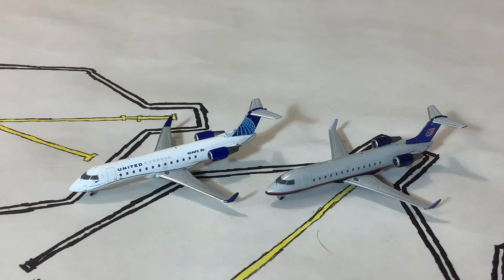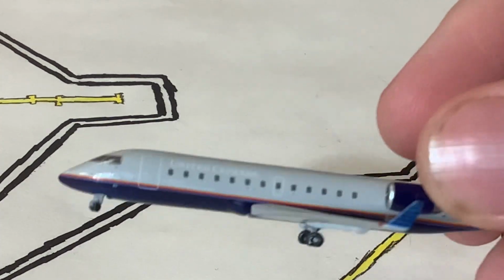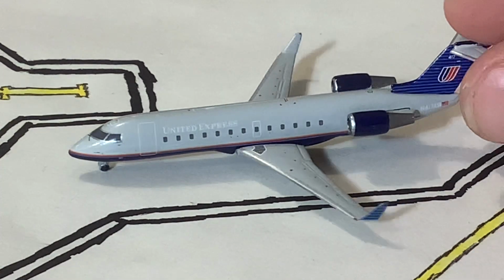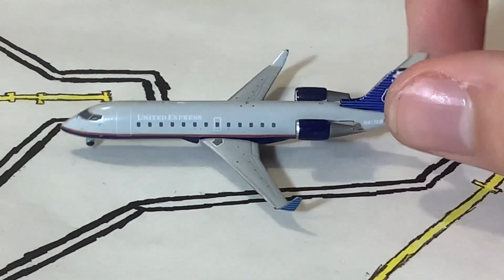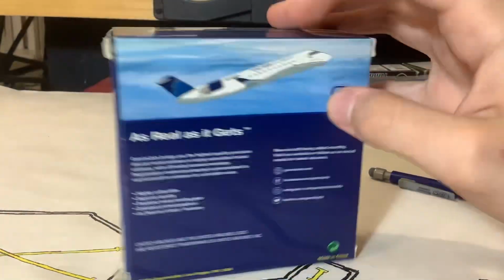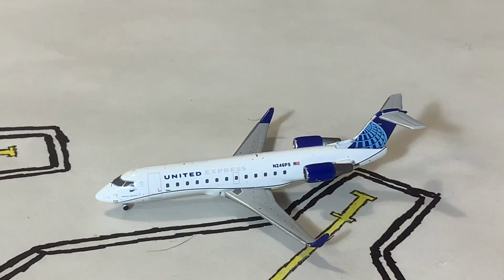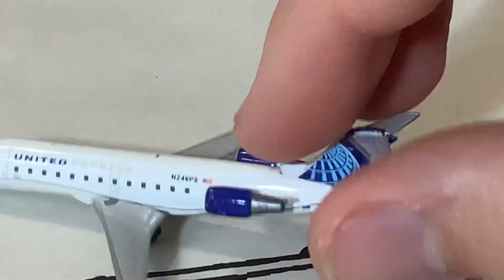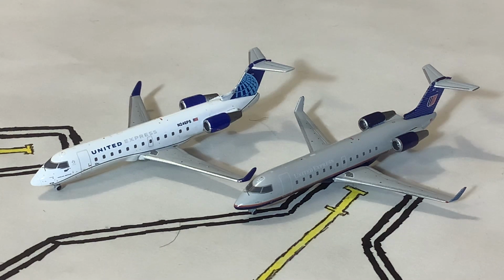Gemini Jets 1/400 United Express CRJ-200 Retro Review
Today we’re doing a retro review of the Gemini Jets 2018 United CRJ-200 (battle ship) and the 2021 release (Evo-blue).